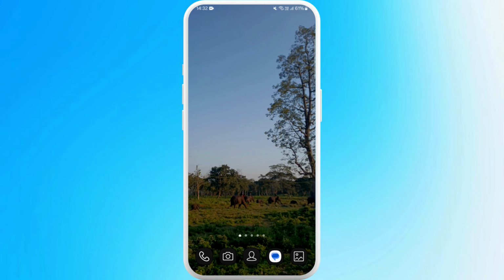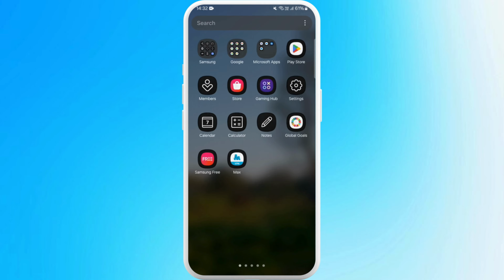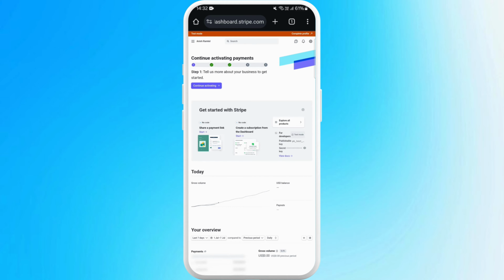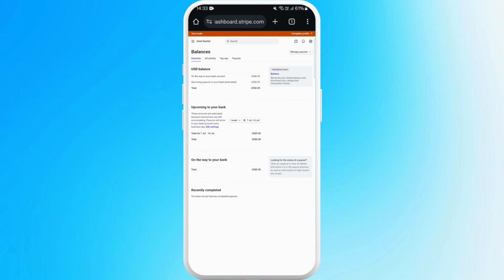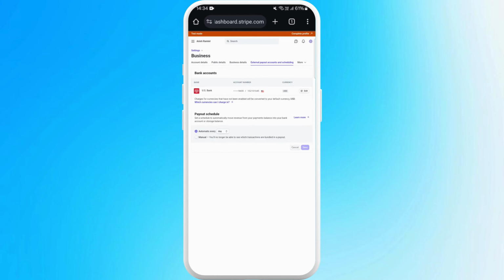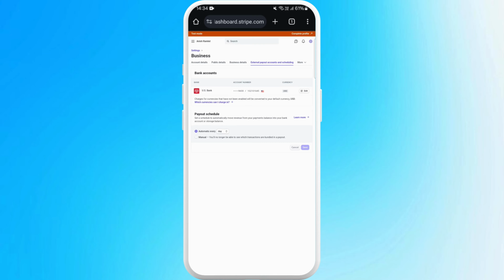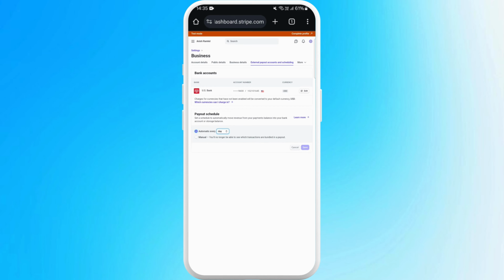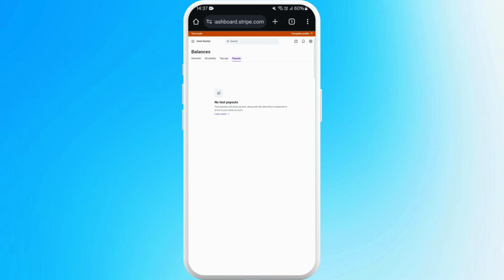How to Withdraw Money From Stripe 2024?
Welcome to our Stripe tutorial! Need to withdraw your earnings from Stripe? In this video, we'll show you how to withdraw money from your Stripe account. Follow our step-by-step guide to ensure a smooth and hassle-free transfer of your funds.